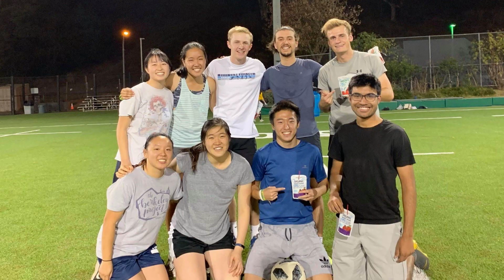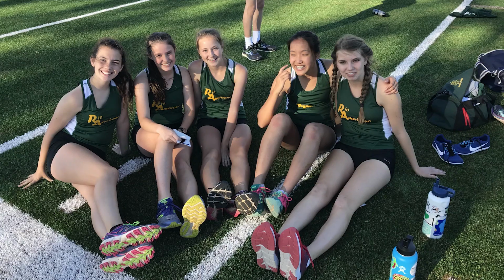SPORTS AND TYPE 1 DIABETES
SPORTS WITH TYPE 1 DIABETES

Competing in a sport while managing your diabetes can be difficult! In this video, I share some tips I have for playing sports with type 1 Diabetes!

Wear a CGM 0:58
Always Carry Tablets 1:53
How to Keep Blood Sugar Levels 2:50
Food Intake 2:54
Teammates 4:26

Please please leave any questions or comments below and I'll be sure to respond!

If you have time, please check out my blog where I am more active: type1mind.blogspot.com